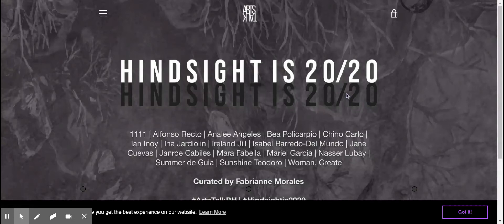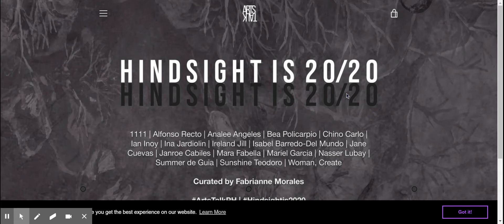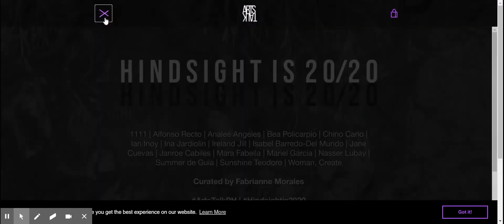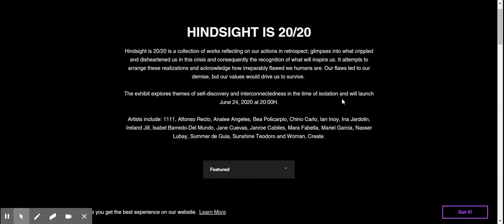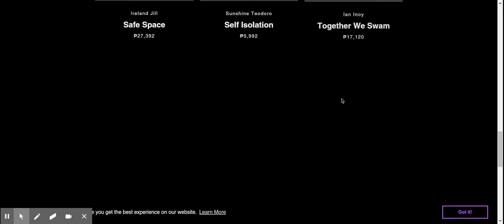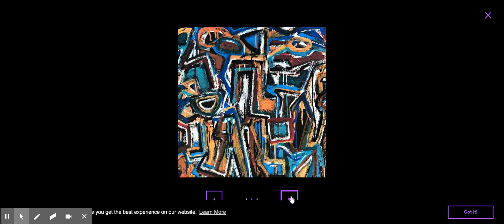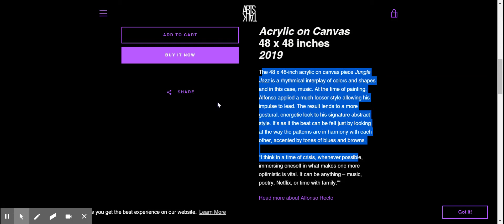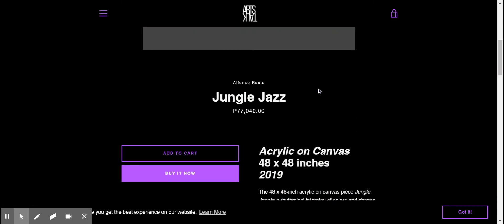Find the art you want in artstalkph.com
Here's a walkthrough of the site and how to buy your art.